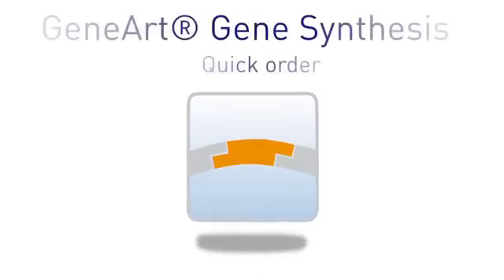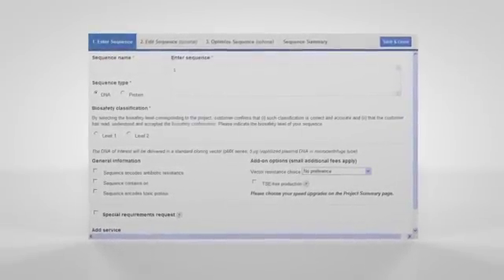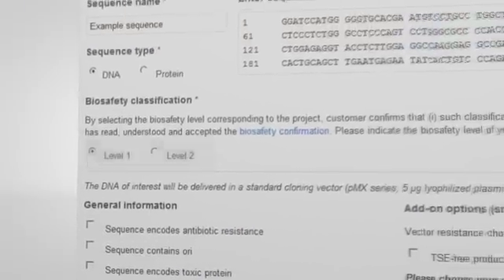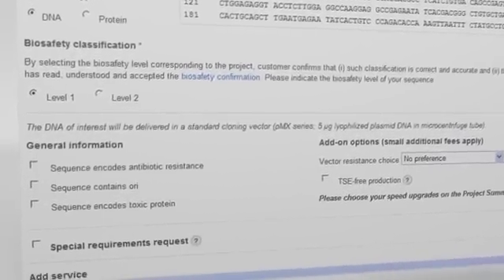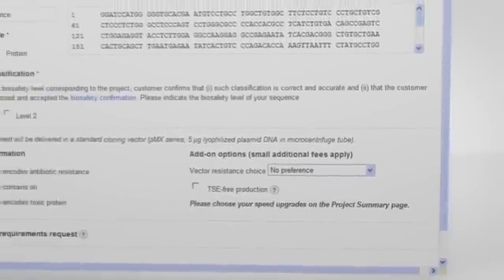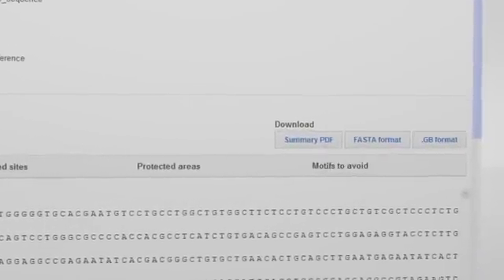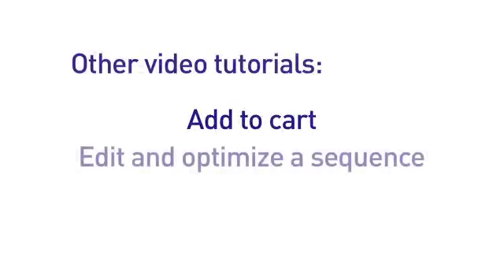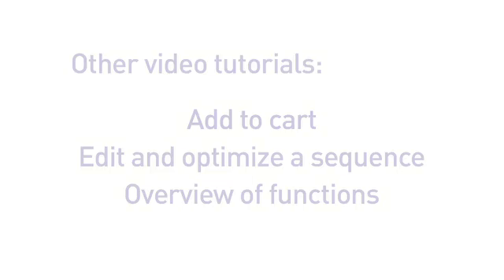GeneArt® Gene Synthesis - Quick order (tutorial)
How to order a DNA or protein sequence online? This tutorial video demonstrates how to -- quick and easy - order a sequence that does not need any edits within the GeneArt® online order portal. You will learn how to enter a sequence and further basic information into the gene synthesis form.

[Audio transcript:]

This tutorial describes how quick and easy it is to order a sequence which doesn't need any editing or optimization.

The "Enter Sequence" tab of the gene synthesis form is the only one required. Enter your sequence name, choose whether to enter your sequence as DNA or protein, and paste your sequence into the tool. Select the bio safety level for your project. You are now finished and can proceed by clicking the [Save & Close] button.

The following options may also be interesting to you: The lower part of the form allows you to add general information about your sequence and select additional service options. Note that Express or SuperSPEED service can be chosen later in the process on the project summary page, before adding your project to the cart.

At any time you can check your sequence in the "sequence summary" tab. Here you also can download the sequence in different formats, as well as a printable pdf version of the sequence summary.

Save & close the form, and you are ready to add your gene synthesis project to the cart.

Please view the "Add to cart" tutorial to see how that process works. For editing and optimizing your sequence, please view the tutorial "Edit and optimize a sequence". An overview of the most important functions is provided in the tutorial "Overview of functions".